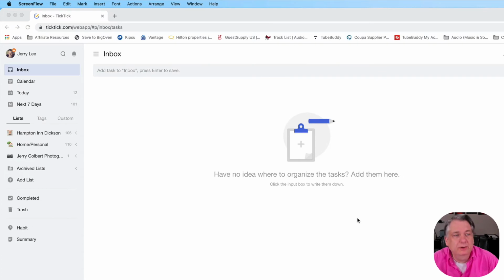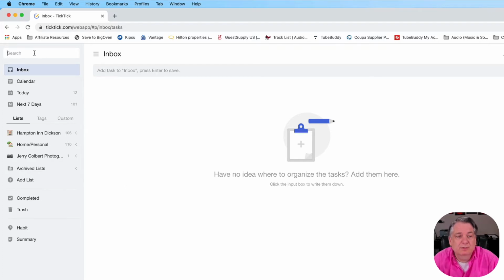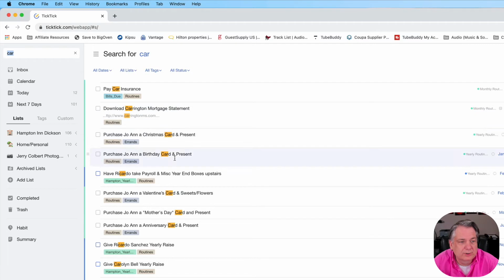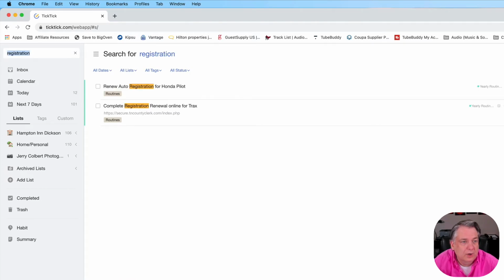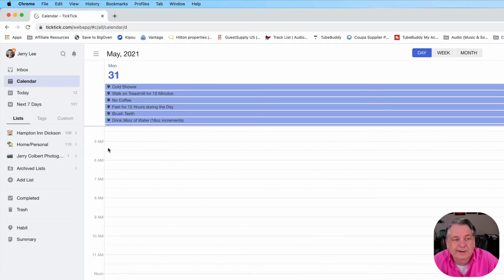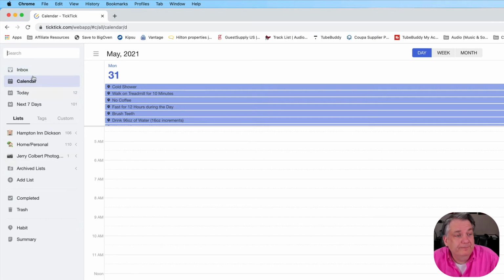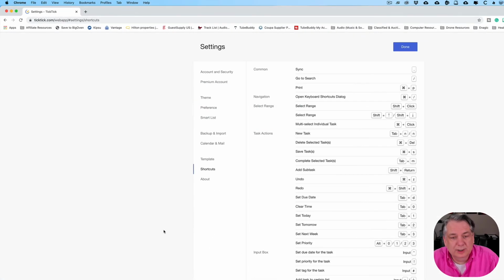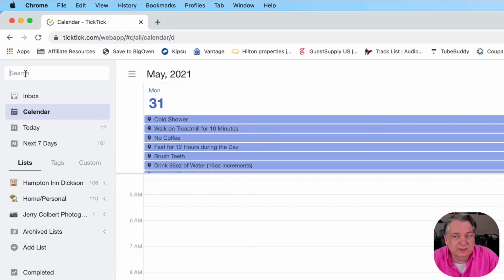How to Search inside of TickTick | Episode 7